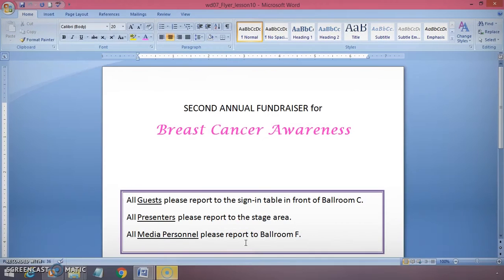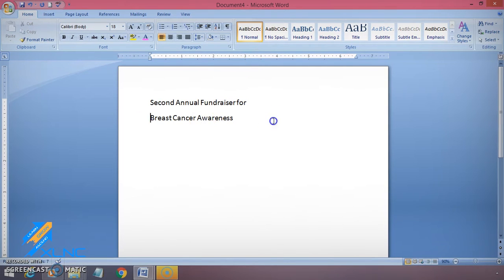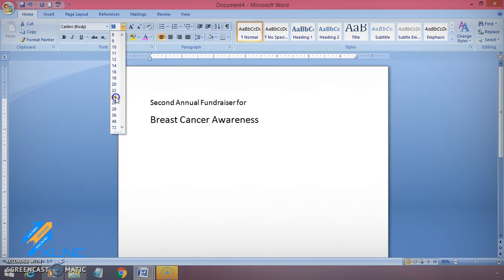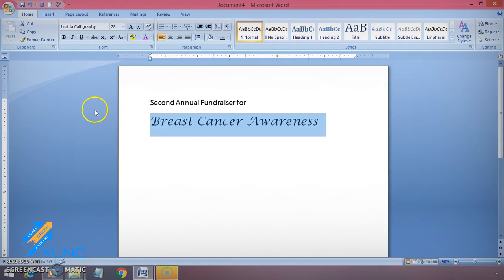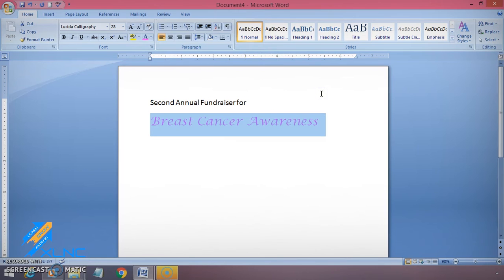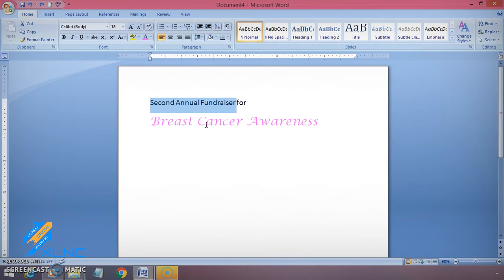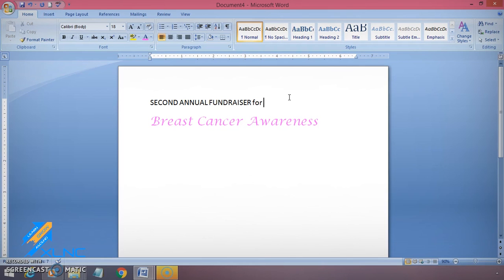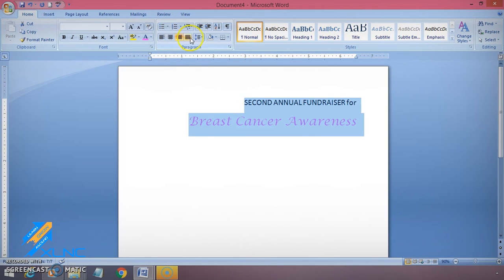Word 2007 Formatting Text - XLNC Academy